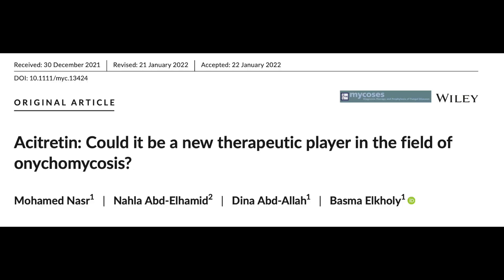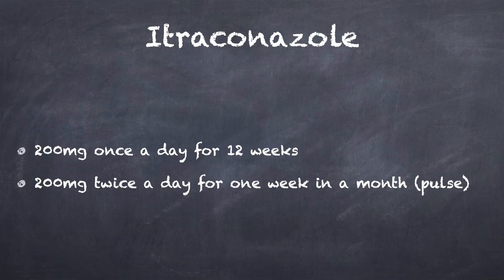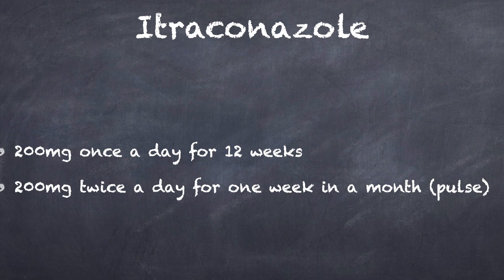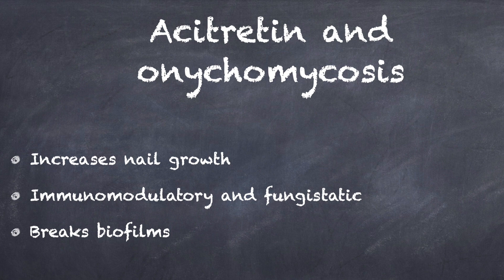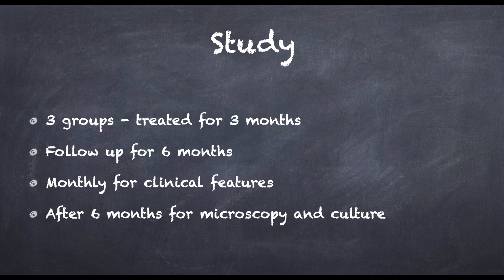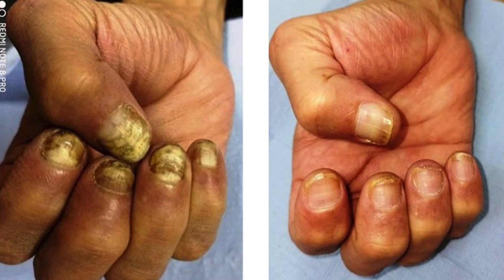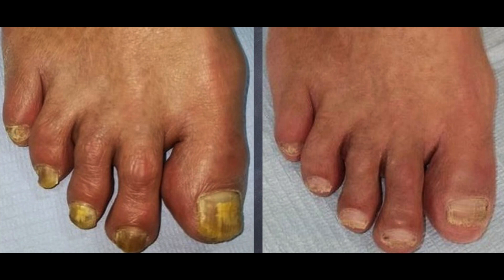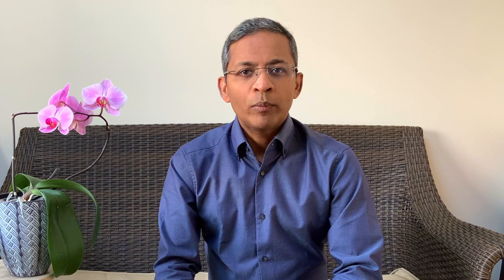A novel treatment for fungal nail infections - Acitretin for onychomycosis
Fungal nail infections are common and frustratingly difficult to treat. Even the best anti-fungal agents like oral Itraconazole and Terbinafine have considerable recurrence rates after cessation of treatment. The use of an anti-psoriatic agent, acitretin, seems be be a novel way of increasing the effectiveness of the oral anti-fungals and also to reducing recurrences. This video looks at a recent study where acitretin was used successfully with oral itraconazole.

The article can be found in DOI: 10.1111/myc.13424

Acitretin: Could it be a new therapeutic player in the field of onychomycosis? Mycoses 2022;65:402-410.